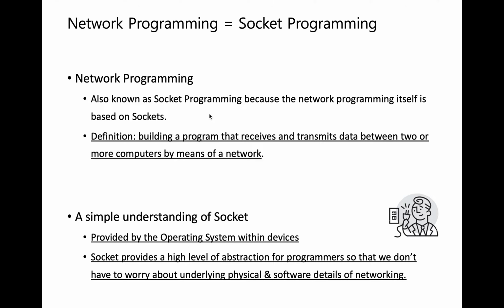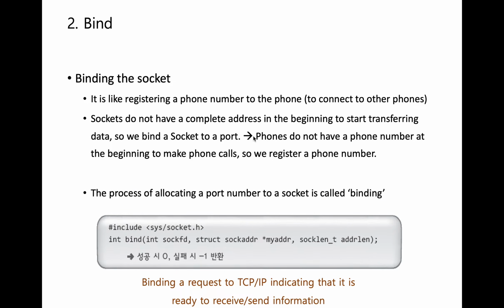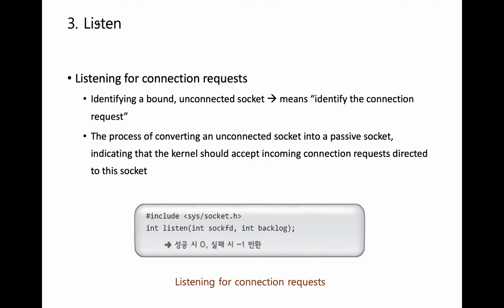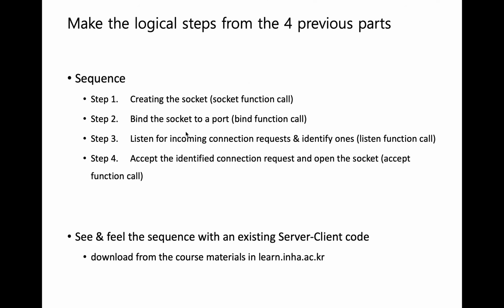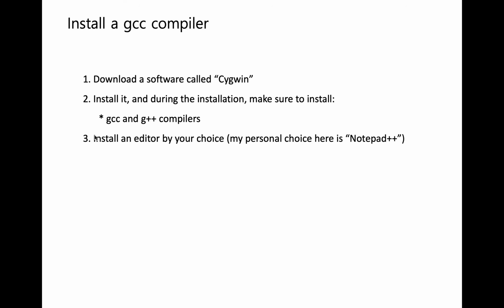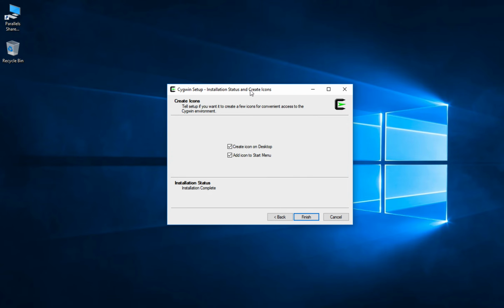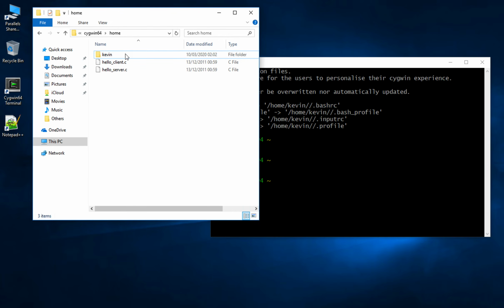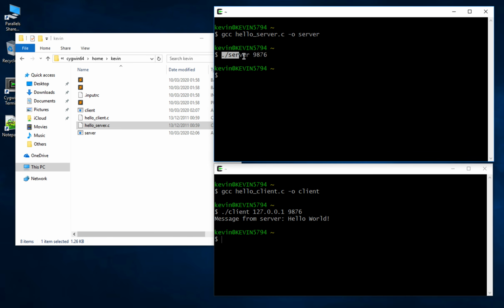[2020 Spring - Computer Networks] Lab 1